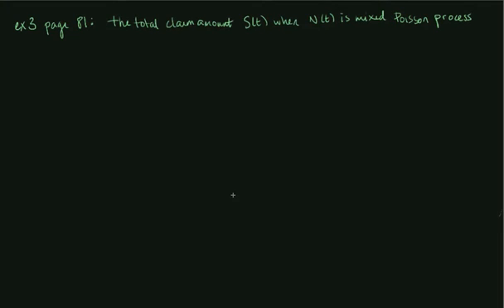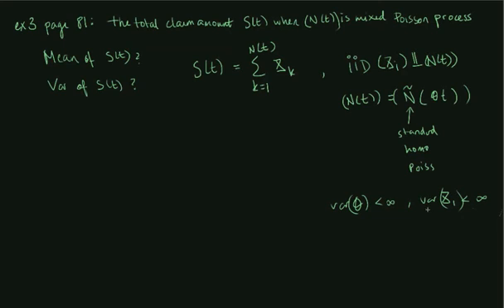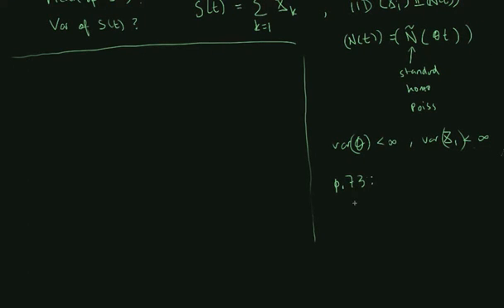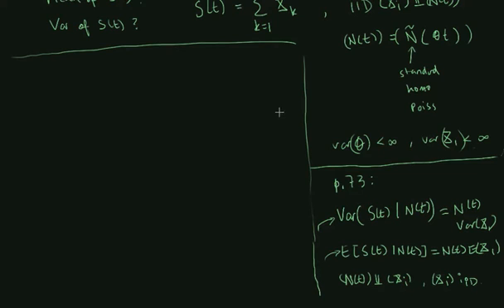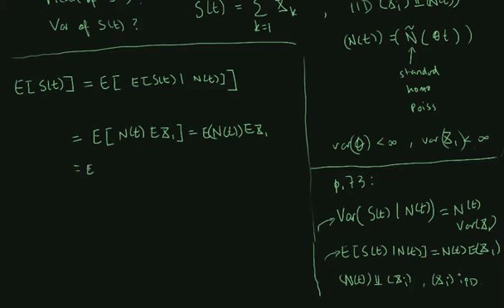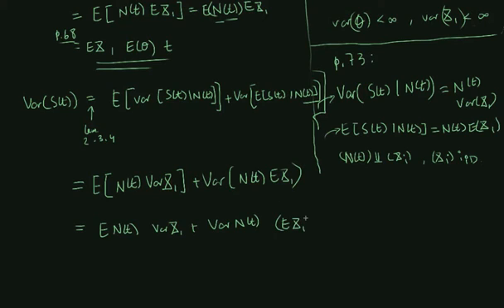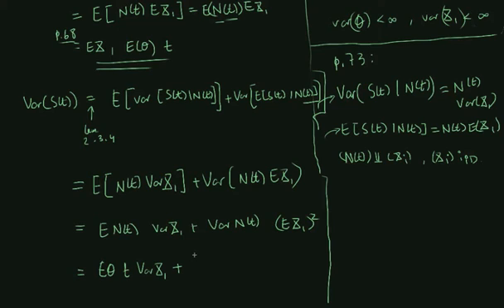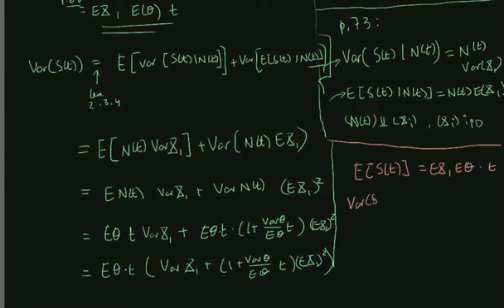Week 4: The total claim amount when N is mixed poisson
Exercise 3 p. 81